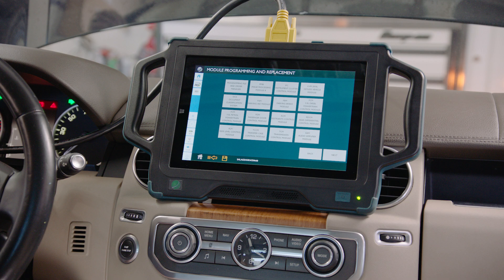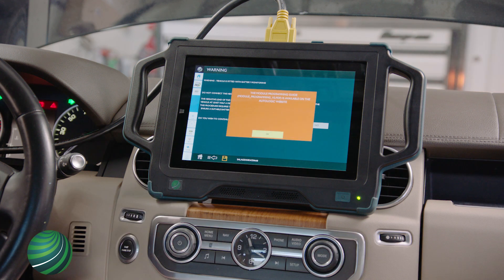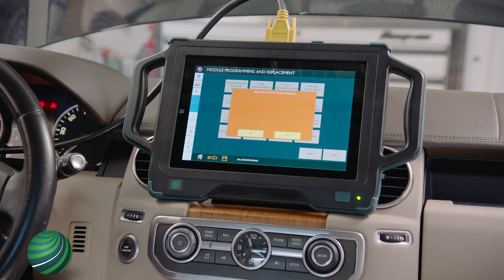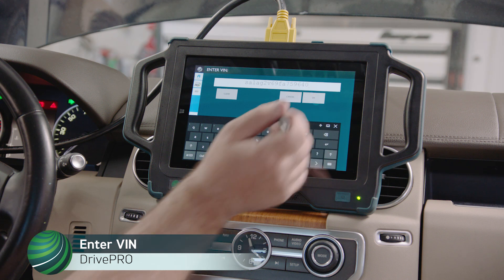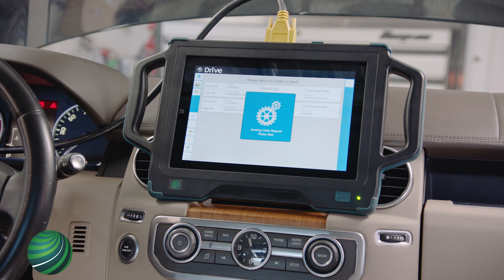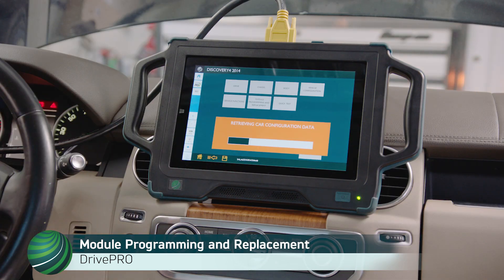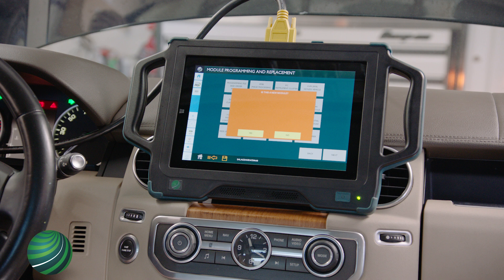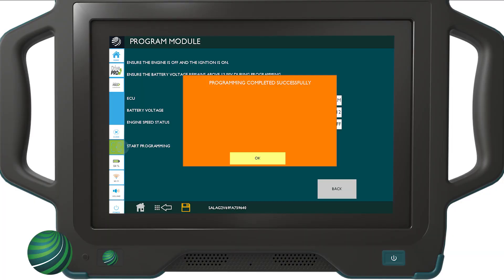Land Rover LR4 Keyless Vehicle Module (KVM) Programming - Using DrivePRO from Autologic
In the video how to program the Keyless Vehicle Module (KVM) on Land Rover LR4 models is shown using Autologic's DrivePRO.